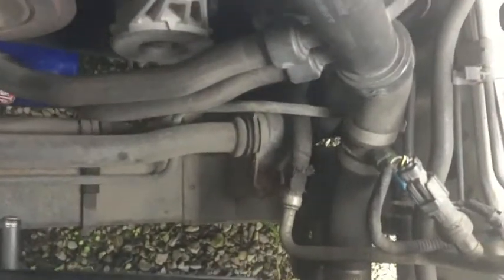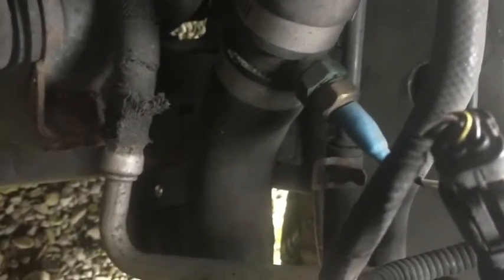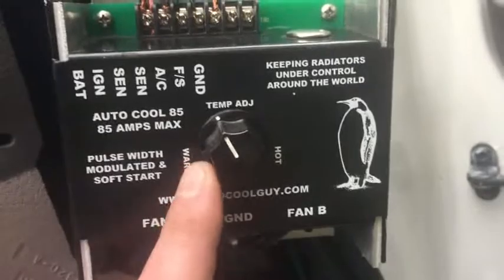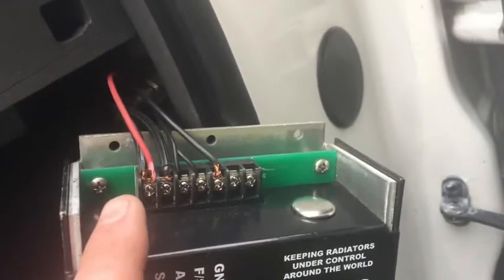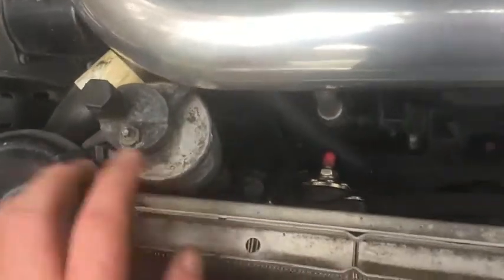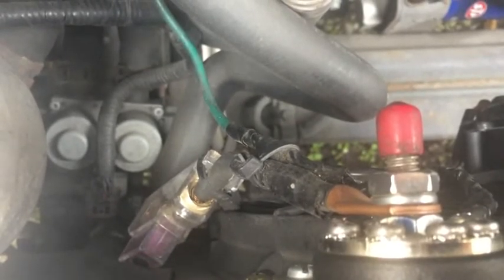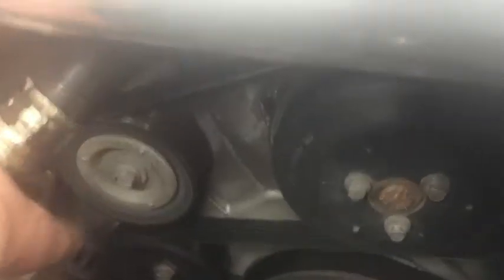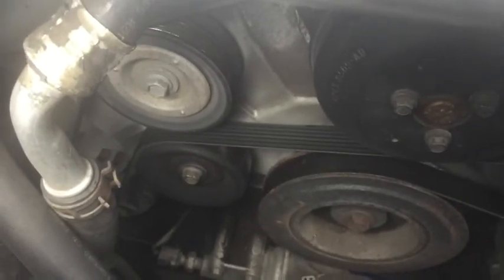2000-2002 Lincoln LS Pulse Width Modulation Electric Fan Conversion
**CORRECTION EDIT**
In the video I stated the fan ground was in the middle post. The ground for the controller goes in the middle post. The ground wire for the fan is actually the green wire on "E1 Fan A" post.

My setup that has been doing great for 2 years + now.

Here is a complete parts list with current Ebay Item numbers.

18-3/4" x 23-3/4" Universal Aluminum 16" Fan Shroud

Spal 30102049 Puller Fan 16'' High Performance Curved Blade

6 GAUGE AWG WELDING LEAD & CAR BATTERY CABLE

Crimping Tool

Stinger Pro MAXI 4 or 8 Gauge Gold Inline 40 Amp Fuse Holder

8 point power post junction block negative distribution block

Gates K061000 (Bypass) Belt

Amazon Item #: B000C2SJCW

ACDelco Gold 36327 Flanged Idler Pulley

Amazon Item #: B008BZQV9K

AUTO COOL HF-150 CONTROLLER